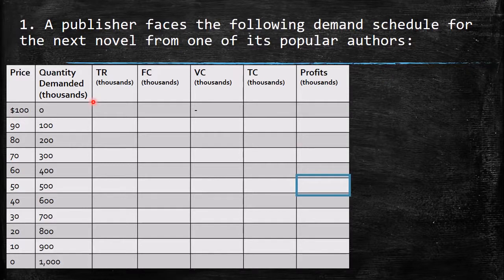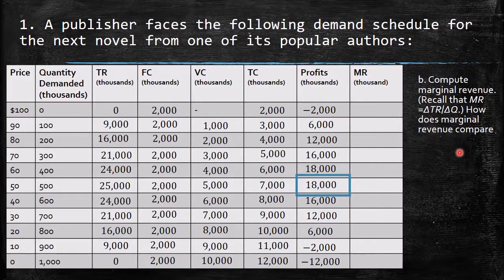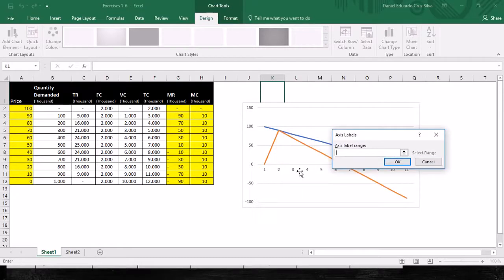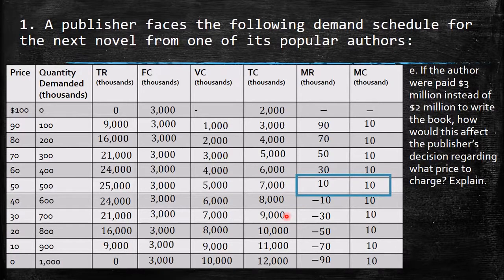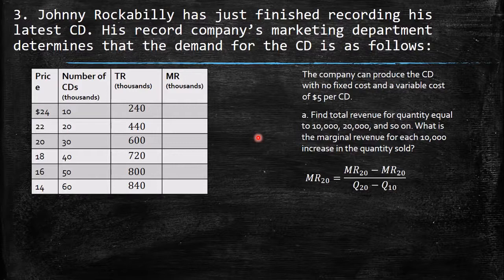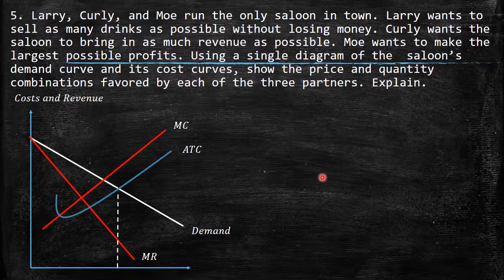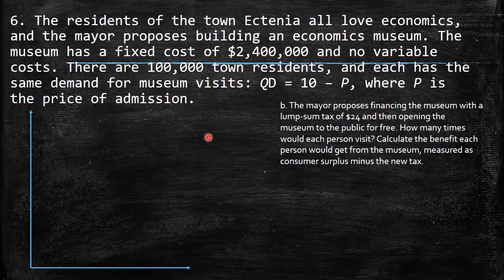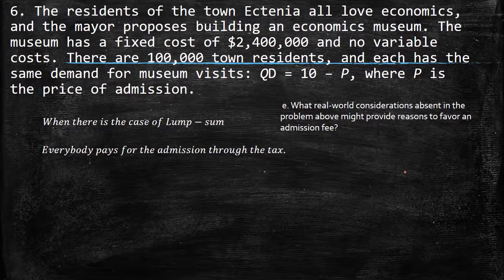Exercises 1-6 Chapter 15